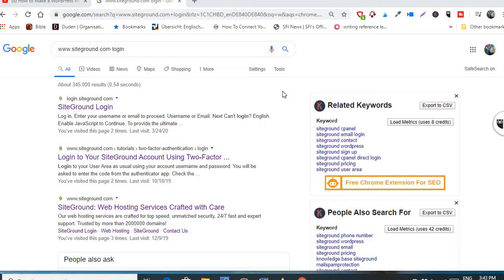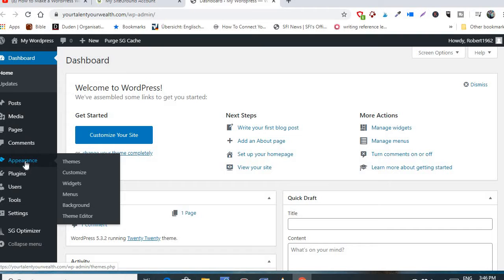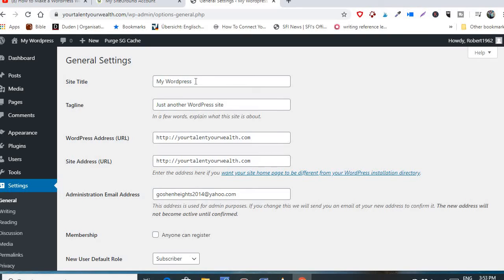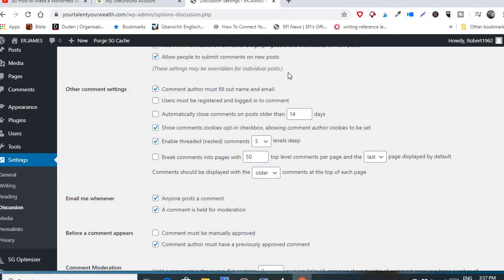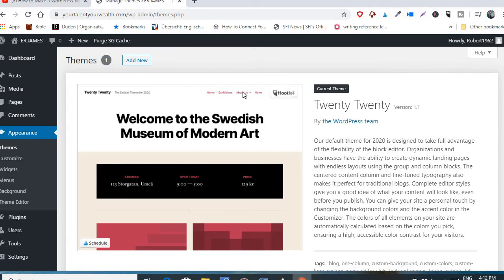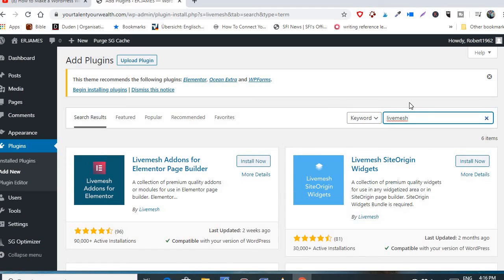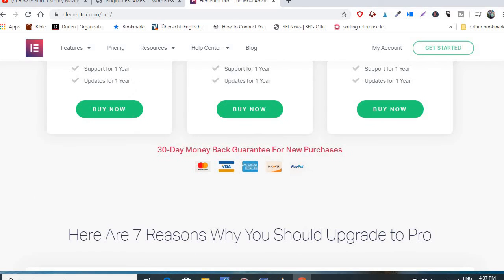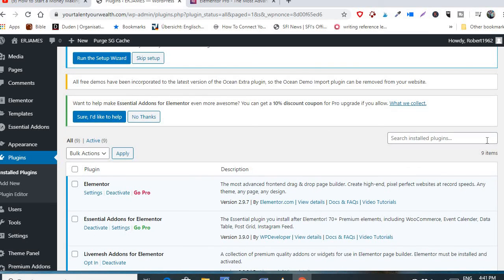GETTING ROUND YOUR WORDPRESS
This is a well simplified video for beginners who just downloaded their word press dashboard from site ground web hosting sites.If your are new to creating a website and you just want a simple video that will lead you through the process as simple and as uncomplicated as possible,then this is the video for you.